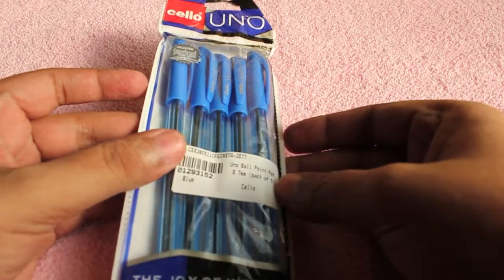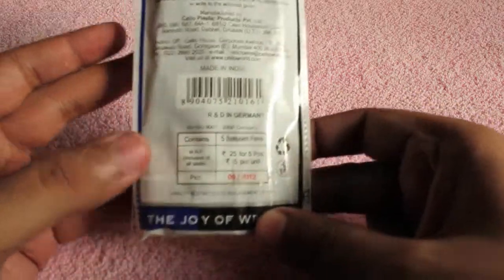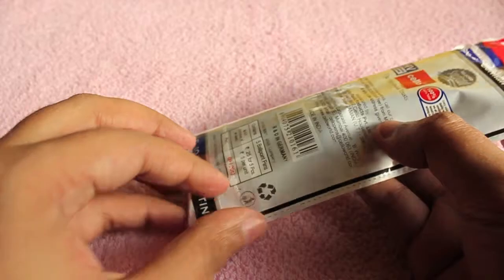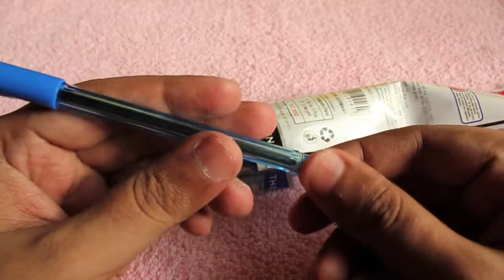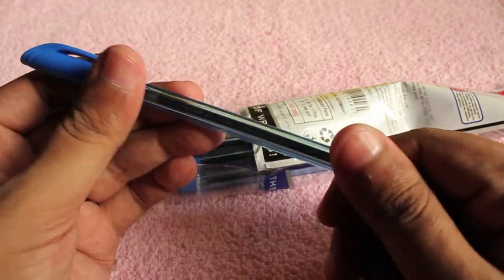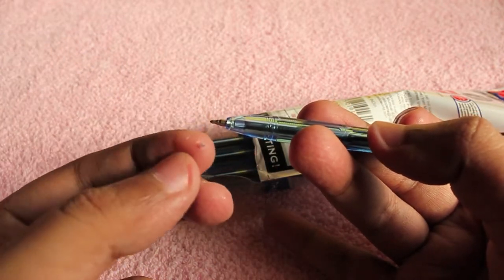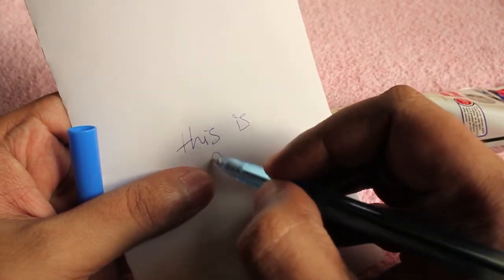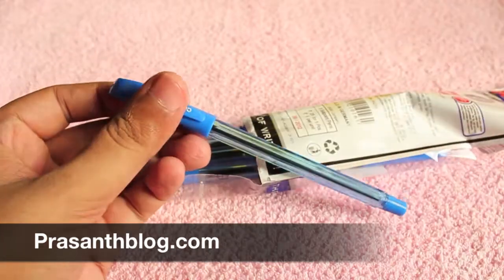Cello Uno Ball Point Pen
This pen or a version of this pen is what most people in India use. Cello Uno Ball Point Pen works quite well. It costs 25 Rs or 50 cents. You can also buy them individually at 5 Rs or 10 Cents.